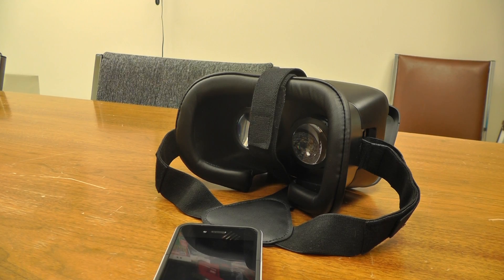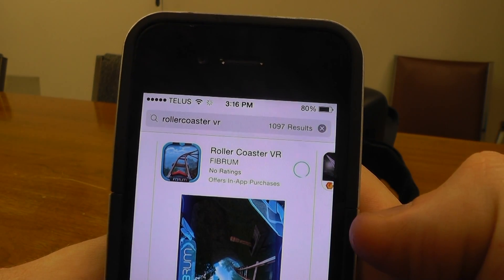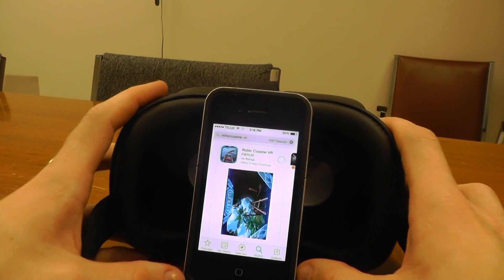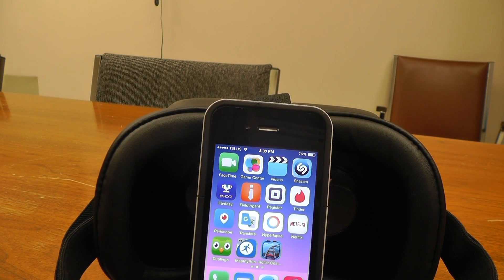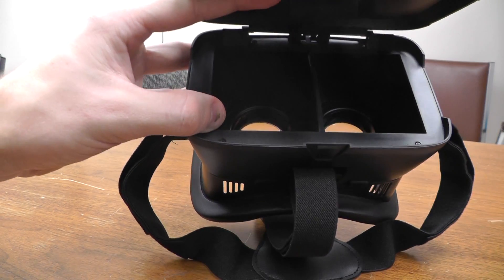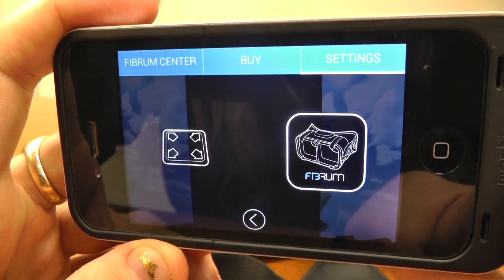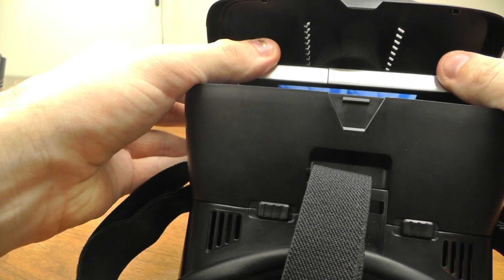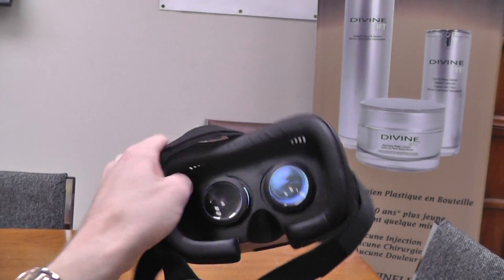How to use the Dynamic Virtual Viewer - 3D VR Glasses VR Headset [TUTORIAL]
Video tutorial explaining how to use the Dynamic Virtual Viewer.

VR apps that work well include:
RollerCoaster VR
Zombie Shooter VR
Titans of Space
Asteroids VR
Froggy VR
Sisters
Insidious VR